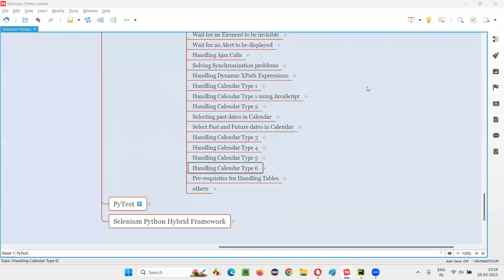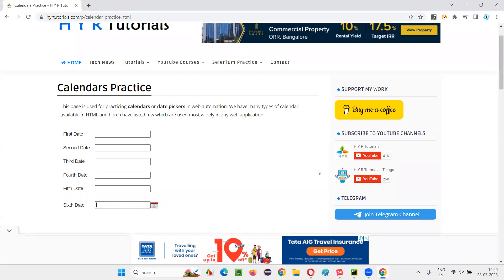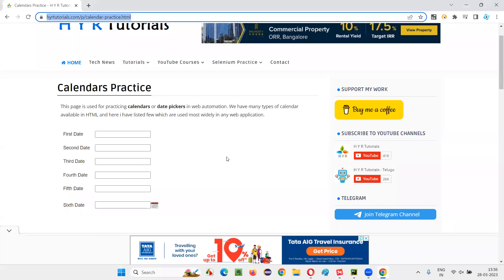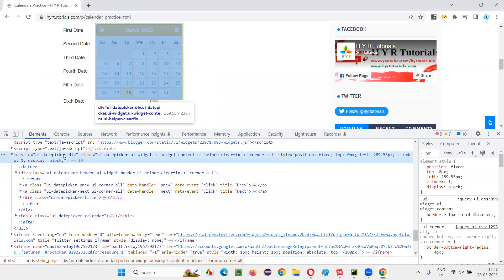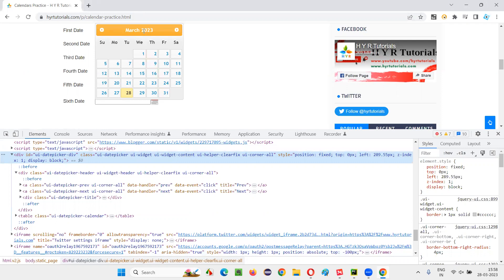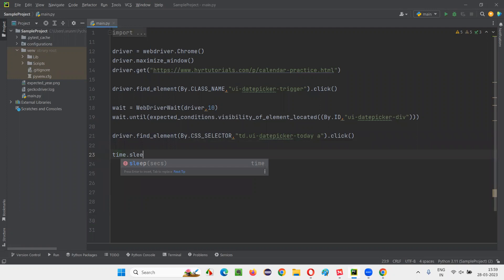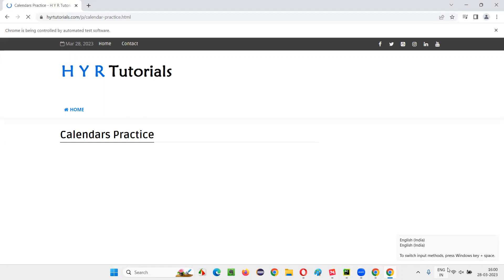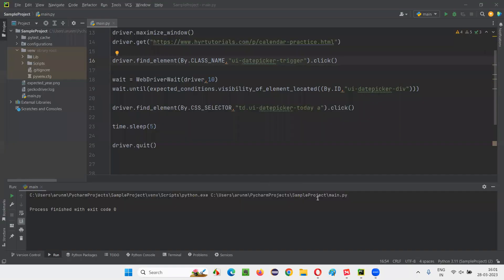Handling Calendar Type 6 in Selenium Python (Selenium Python)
In this session, I have explained Handling Calendar Type 6 in Selenium Python as part of Selenium Python Training series.